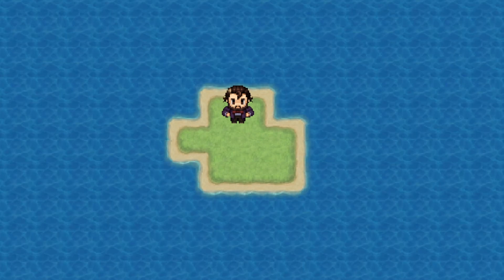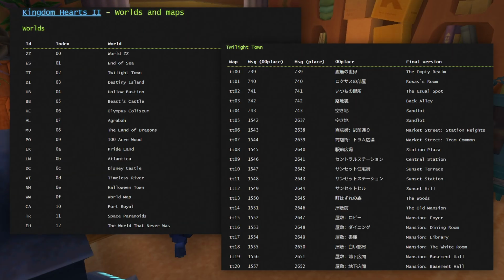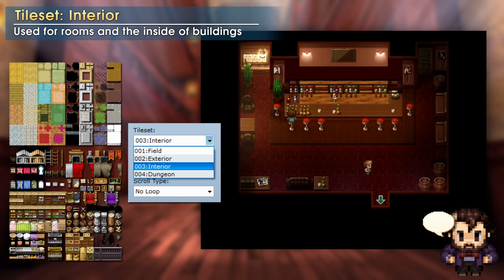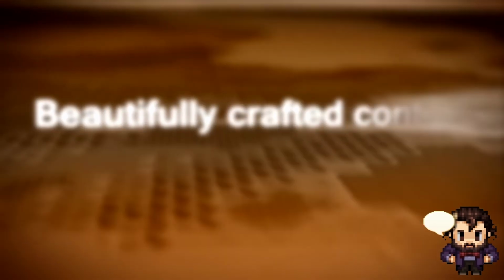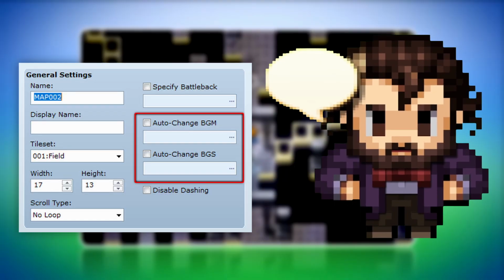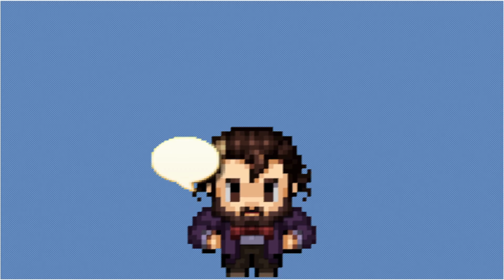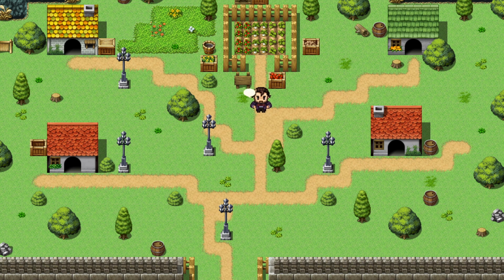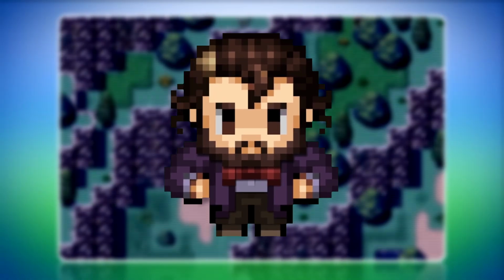Getting Started with RPG Maker VX Ace | Episode 2: Making a Map!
What's a BGM? How do I know which tileset to use? Where do I even start when it comes to RPG Maker VX Ace? Today, we go over map settings, different types of tilesets, and what to avoid when making your first map.

Also, I am SO SORRY this took so long to come out with! Life has gotten very busy lately, but things are calming down again. I did also make the mistake of pushing this out at 30fps, and for people who use Davinci, you know you have to set the fps BEFORE you start the project or else it locks into lower FPS...anyways, faster uploads soon, and back to high quality at that!

I have over 4,000 hours of RPG Maker VX Ace experience. I think it is time I share that knowledge with those who want to make a game for the first time using the engine.

Everything you learn in this series can be carried over to other engines. Concepts like Variables and Switches will not be absent from other programs down the line, so use what I can teach you and branch out. You don't even have to stick to VX Ace, either, as there are newer engines available!

😺 Links! 😺